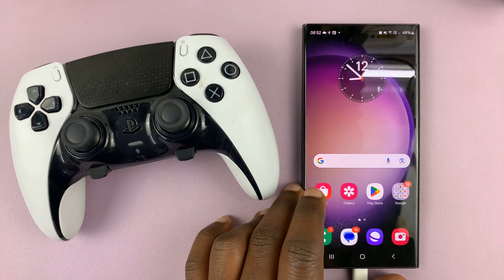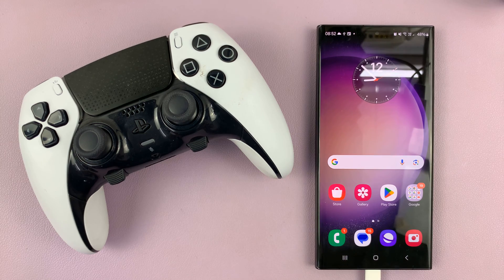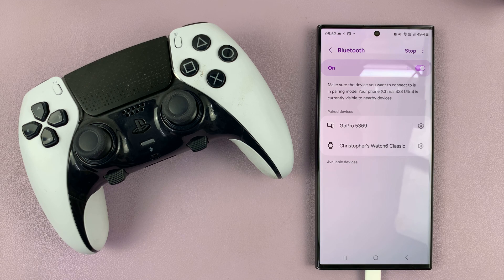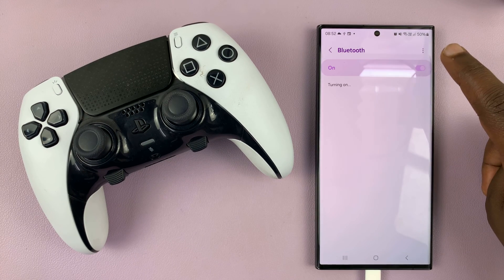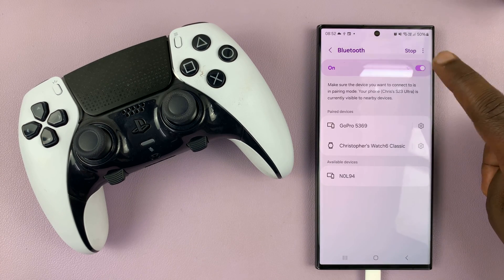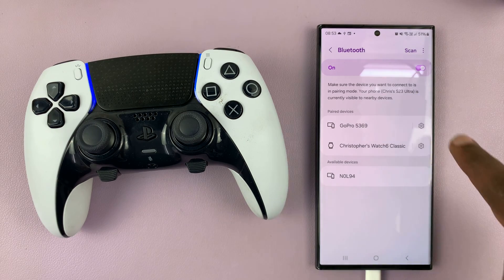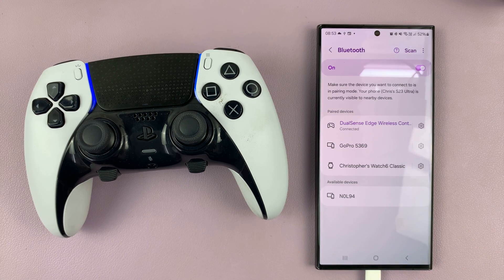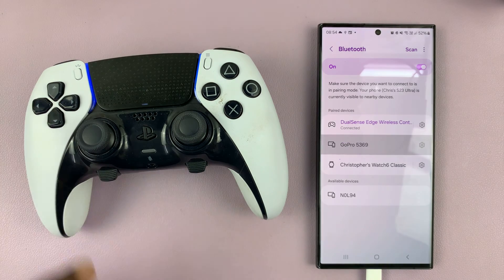How To Connect PS5 Controller To Android Phone / Tablet (Samsung Galaxy)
Our step-by-step guide on how to connect your PS5 controller to your Android Phone or Tablet, specifically the Samsung Galaxy series!

In this tutorial, we'll walk you through the simple process of pairing your PS5 controller with your Samsung device via Bluetooth, allowing you to enjoy gaming on your Android device with the comfort and familiarity of your PS5 controller.

Whether you're a gaming enthusiast or just looking to expand your gaming options, this tutorial will make it easy for you to set up your PS5 controller with your Samsung Galaxy phone or tablet.

Connect PS5 Controller To Android Phone / Tablet:
How To Connect PS5 Controller To Android Phone:
How To Connect PS5 Controller To Android Tablet:
How To Connect PS5 Controller To Samsung Galaxy Phone:
How To Connect PS5 Controller To Samsung Galaxy Tablet:

Step 1: The first step in connecting your PS5 DualSense controller is to ensure that Bluetooth is enabled on your Android phone or tablet. This can be done by navigating to the Settings menu, selecting "Connections," and then enabling Bluetooth. You can also do this via the quick settings panel, by long pressing on the "Bluetooth" tile and tap on "Details".

Step 2: Next, it's time to put your PS5 DualSense controller in pairing mode. To do this, press and hold the PlayStation button and the Share button simultaneously until the light on the controller starts to blink rapidly. This indicates that the controller is now in pairing mode and ready to connect to a new device.

Step 3: Now that your controller is in pairing mode, go back to your Android phone or tablet and navigate to the Settings app. Tap on "Connections" option and select "Bluetooth".

Step 4: Tap on "Scan" and look for available devices and select "DualSense Wireless Controller" from the list. Tap on "Pair" to confirm the selection. Once selected, the controller will establish a connection with your Android phone or tablet.

Step 5: To ensure that the connection is successful, you can open a game or a gaming app that supports controller input on your Android phone or tablet. Test out the buttons and joysticks to verify that the controller is responding correctly.

Cell Phone Tripod Adapter